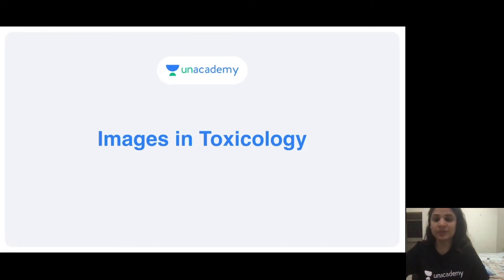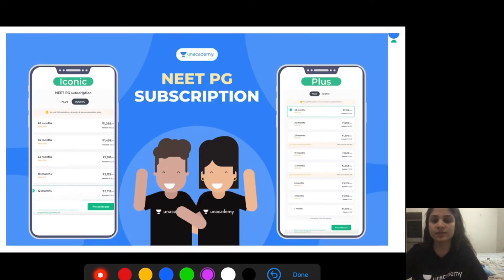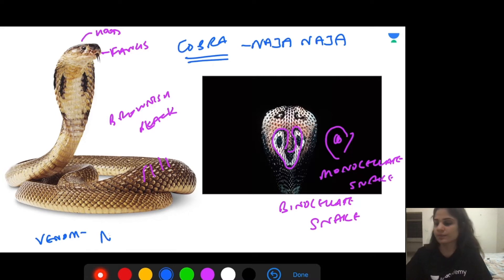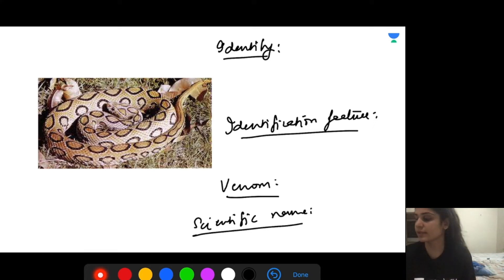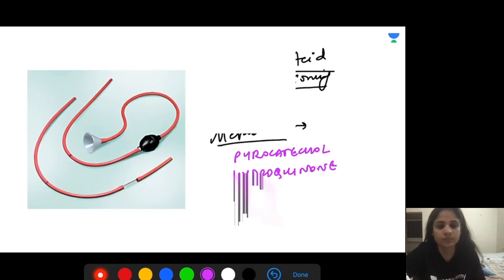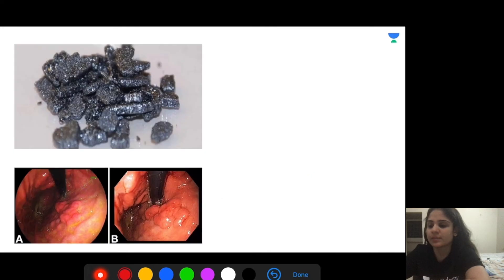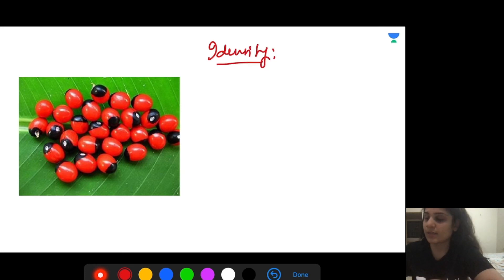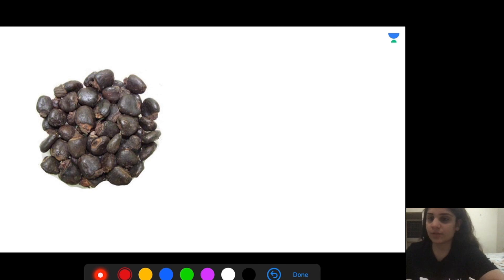Target INI-CET : Images in Toxicology | Let's Crack NEET PG | Dr.Jhanvi Bajaj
In this session, Dr.Jhanvi will be teaching about Target INI-CET: Images in Toxicology INI-CET 2021

Dr. Jhanvii and other Top Educators take classes on Unacademy App.

Iconic:
Unacademy & PrepLadder With Unacademy
All Resources Included in PLUS Subscription
- Live Batches
- Recorded Classes
- QBank & Notes*
- Live Tests & Quizzes
*Dispatch starts soon With PrepLadder
All Resources of Dream Subscription
- Video Lectures
- QBank 3.0
- Rapid Revision
- Snapshot & Treasures